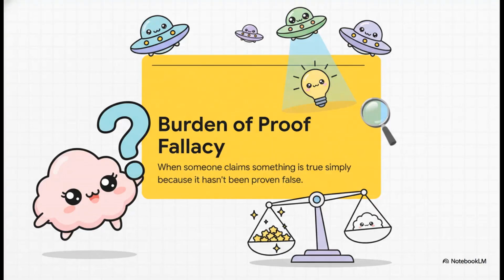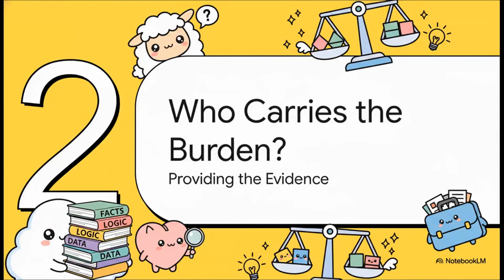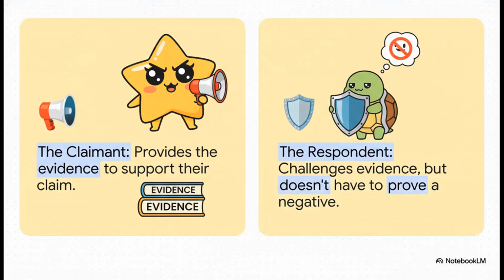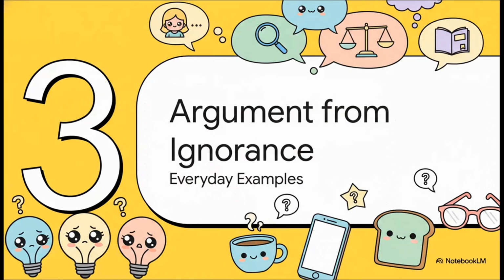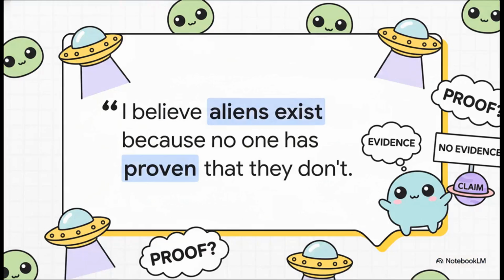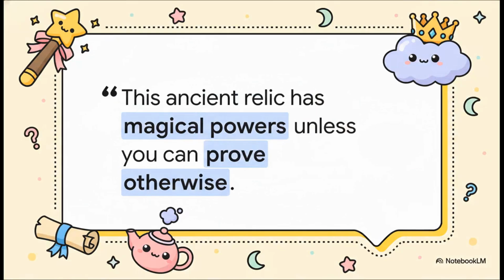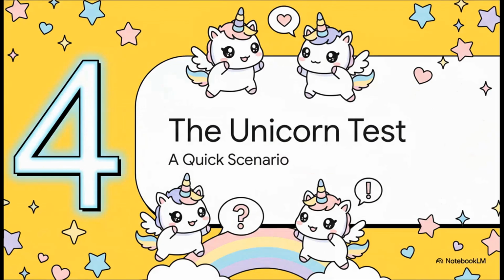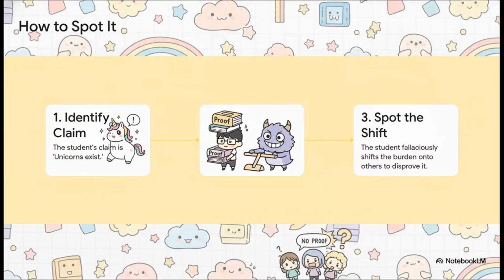[G5-6] Logical Fallacy - Chapter 11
If you would like additional vocabulary help, detailed feedback on writing, or personalized support, that is available separately through 1:1 guidance at

Save this video for later and follow for the next chapter.